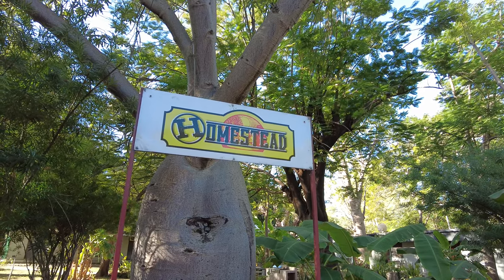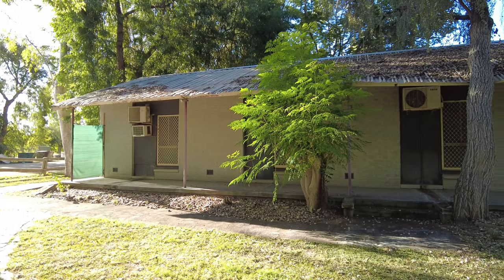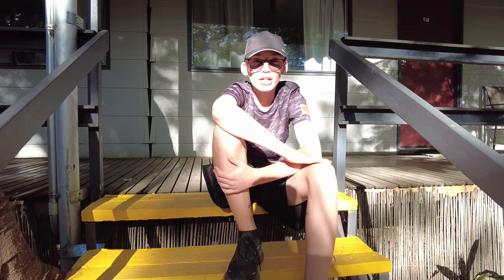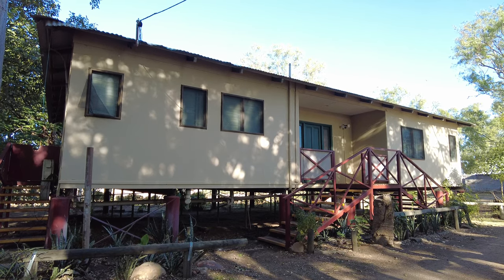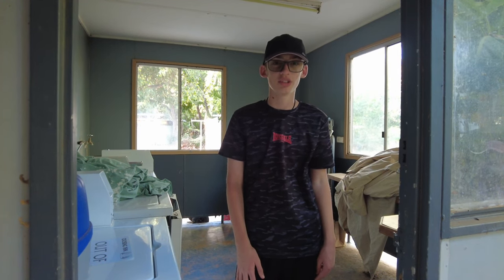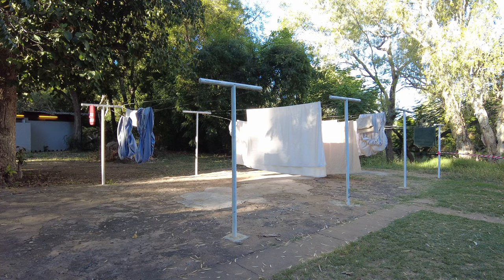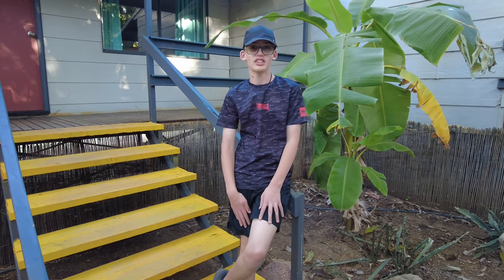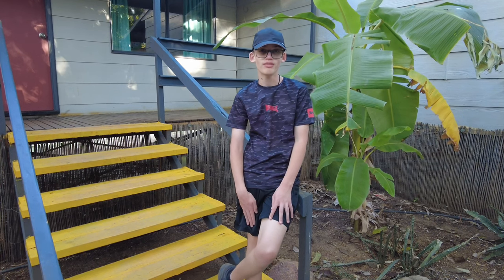WA Holiday 2022 | Day #21 Video #2 | The Crossing Inn at Fitzroy Crossing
9 July 2022

This video is of our room at The Crossing Inn at Fitzroy Crossing. It was basic. It was quiet. It wasn’t our first choice as our first choice was booked out. But it was fine.

The Opening by Dan Lebowitz